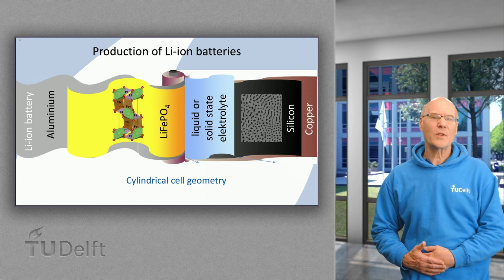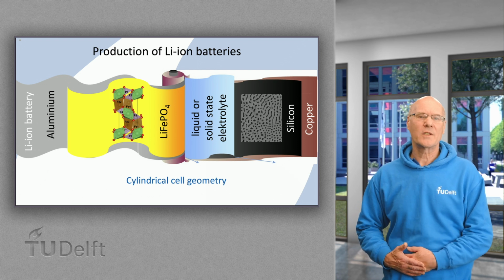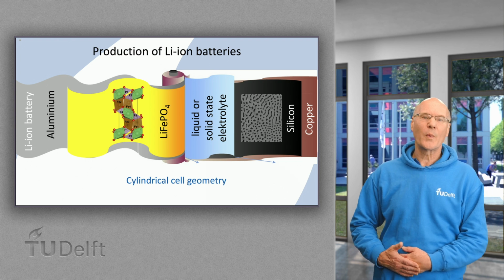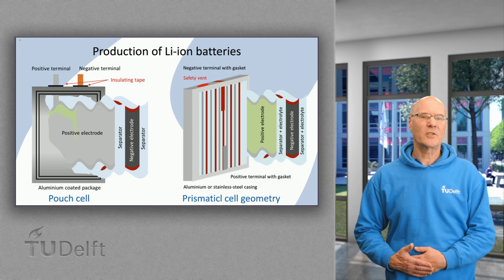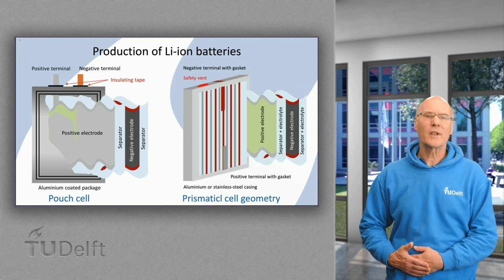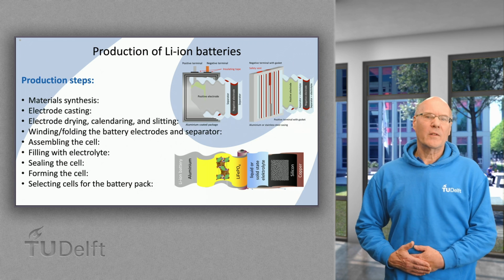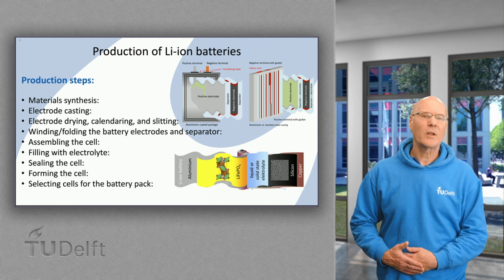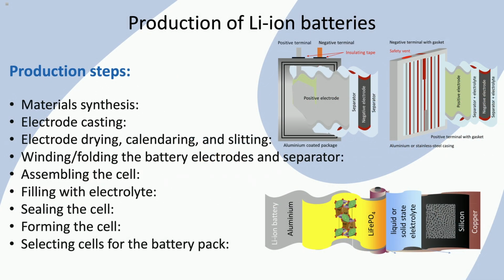BTEC1x_2025_Module_3_2_2_Li_ion_batteries-video